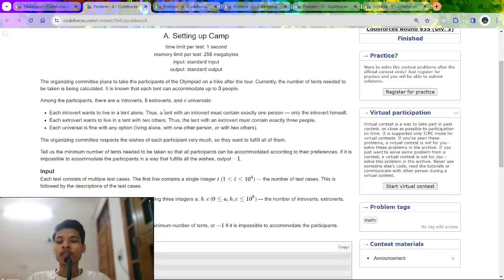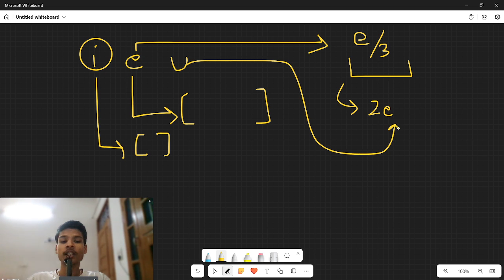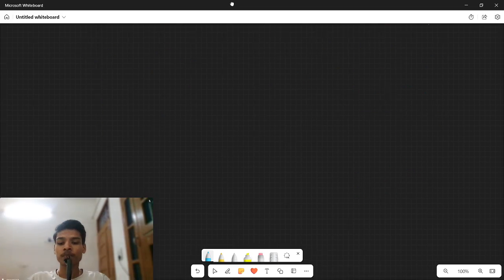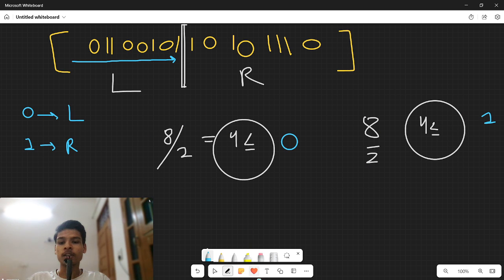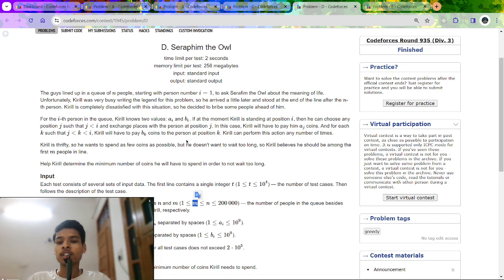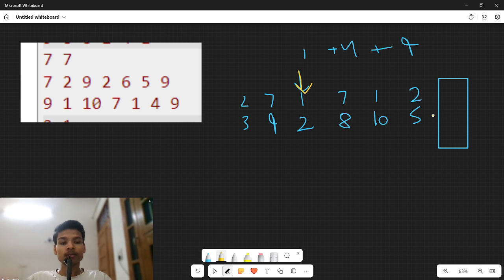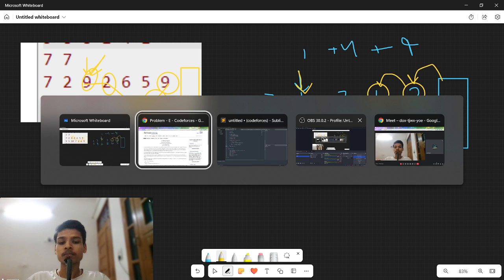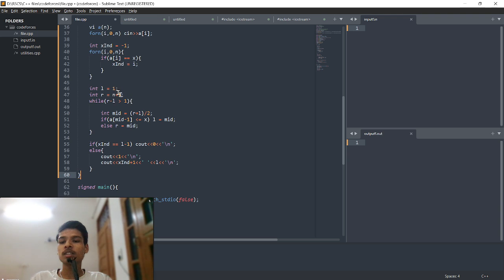Codeforces Round 935 (Div. 3) || Editorial for Problem A,B,C,D,E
A. Setting up Camp || B. Fireworks || C. Left and Right Houses || D. Seraphim the Owl || E. Binary Search